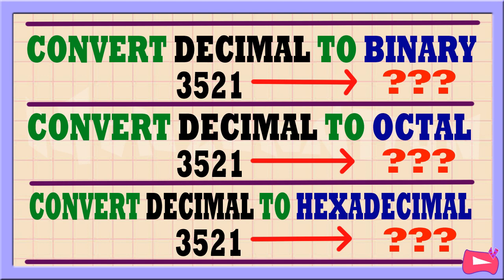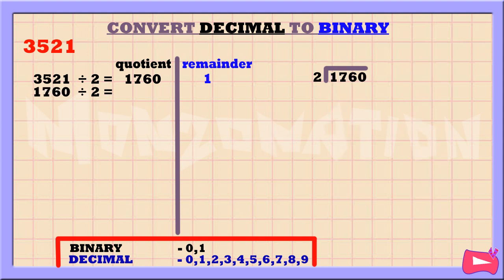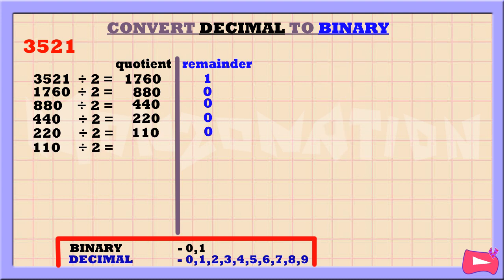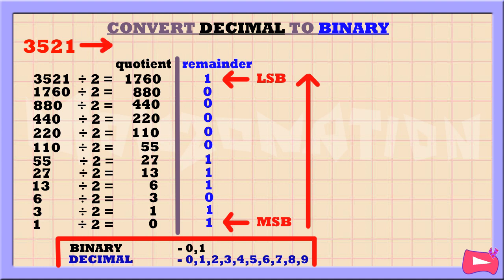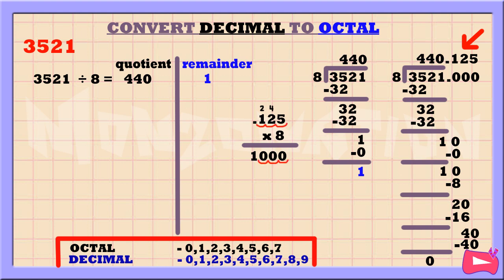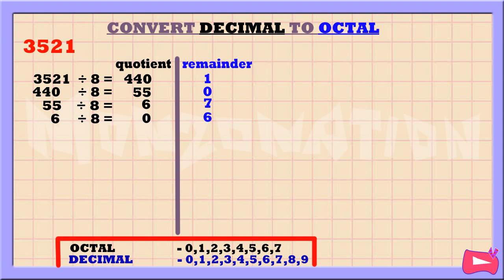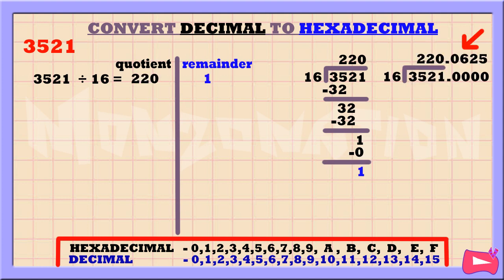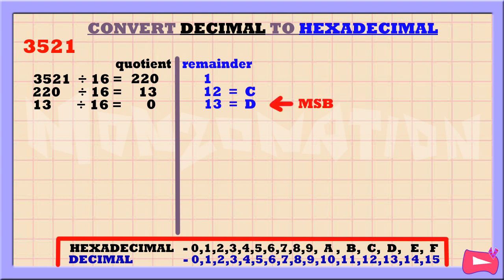Convert DECIMAL to BINARY, OCTAL and HEXADECIMAL ( Convert BASE 10 to BASE 2, BASE 8 and BASE 16 )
How to convert decimal to octal ?
How to convert decimal to hexadecimal ?
or
How to convert base 10 to base 2 ?
How to convert base 10 to base 8 ?
How to convert base 10 to base 16 ?

How to convert decimal to another base ?

A very simple tutorial of decimal conversions 💜 with practice test.